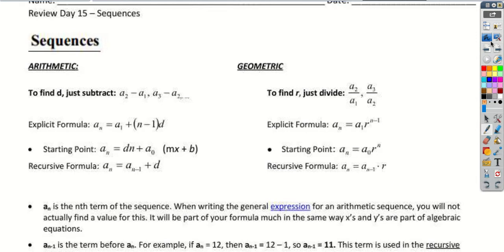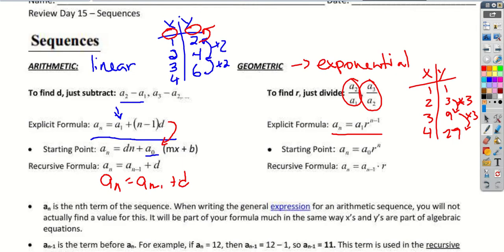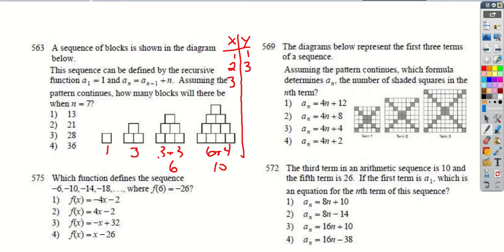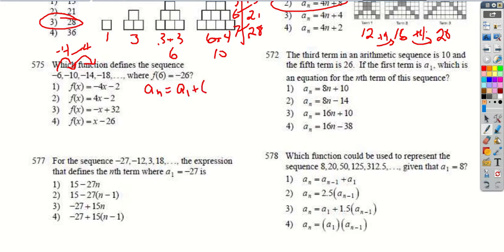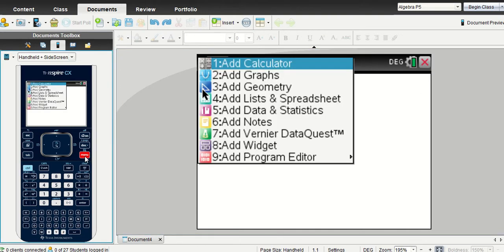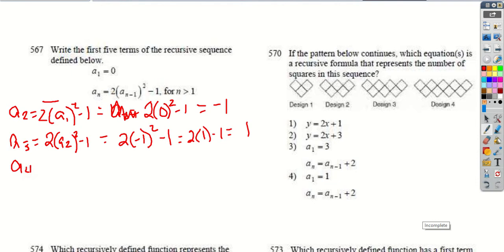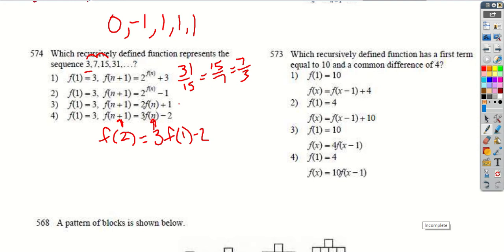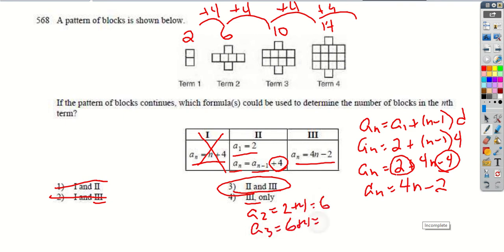Algebra Review 15 Video Sequences